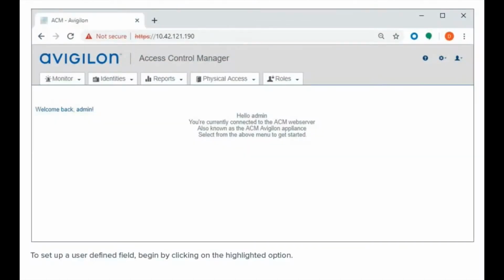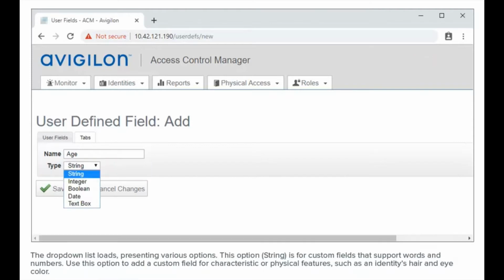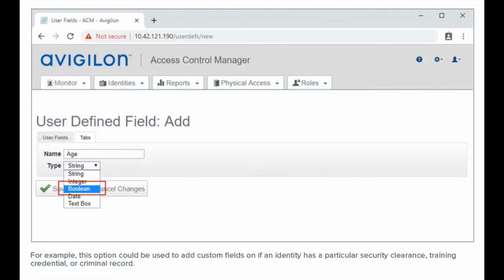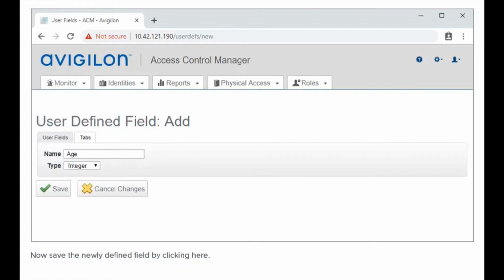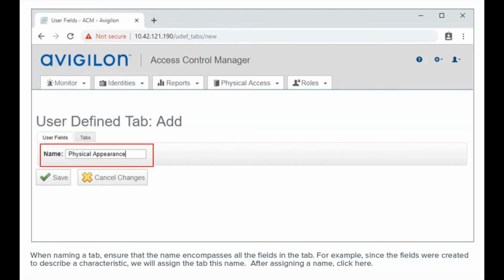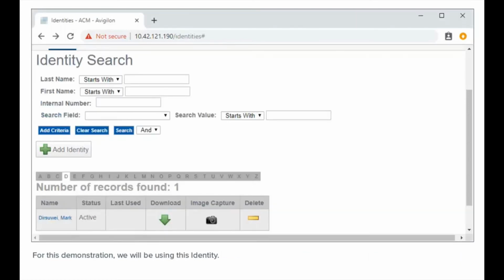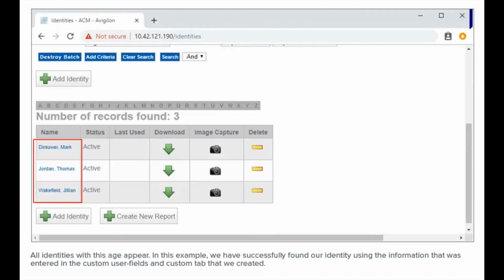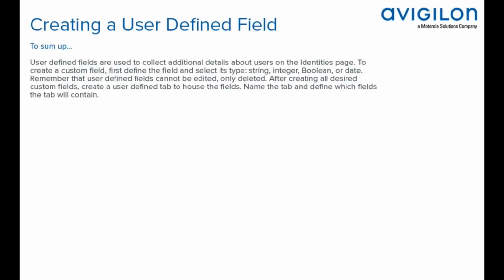How to Configure User Defined Fields in ACM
In this video we show you how to configure user defined fields in the ACM Application.